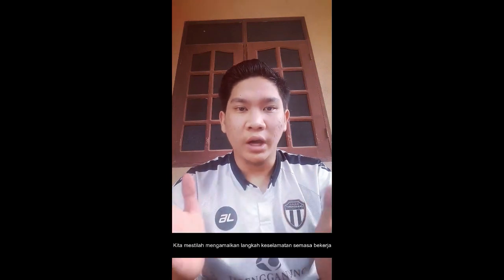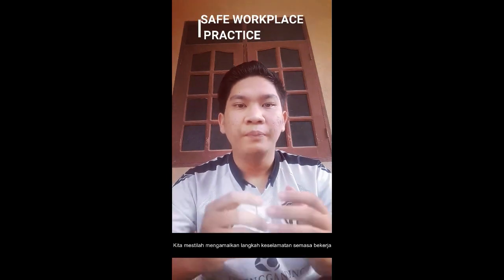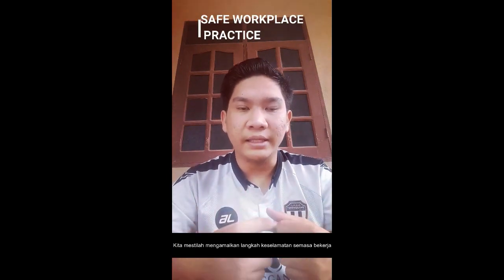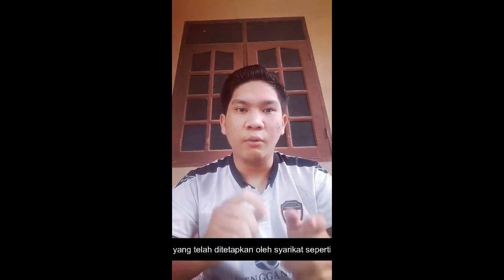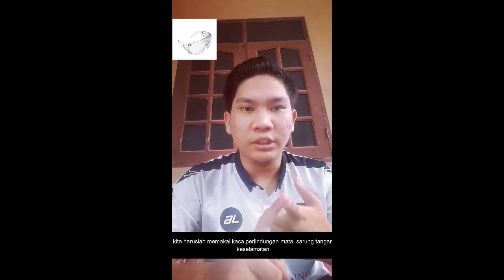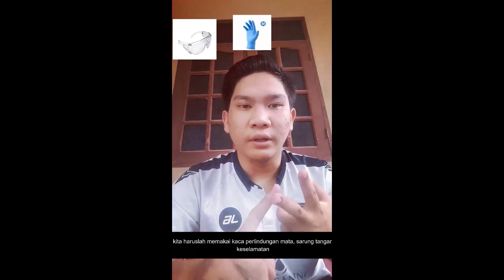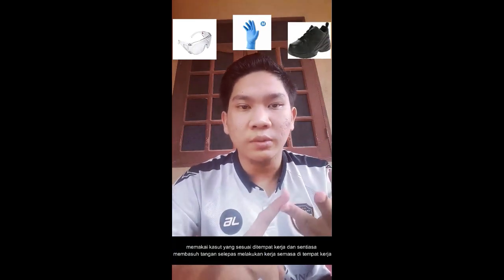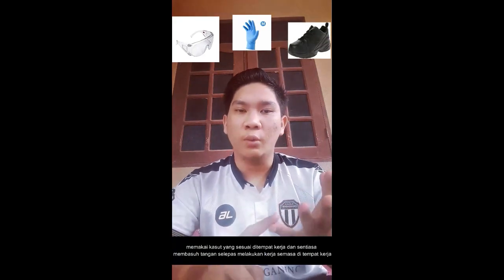BioWeapon Awareness (MIC 125)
Hi & Assalamualaikum everyone. We are students from Diploma in Microbiology UiTM Cawangan Negeri Sembilan Kampus Kuala Pilah would like to share with you guys about Bioweapon awareness.

We really hope that this video could enlighten everyone about how bioweapon works to us. We are sure that this video could spread awareness to all of us and give us new knowledge about bioweapon.

Thank you in advance for your supports and cooperation 🤗 Stay safe and have a nice day!

Group Members (AS1142B1)
1.Muhammad Khairul Faisal Bin Tahir
2.Hamzattul Amira BInti Halim
3.Siti Norzarifah Nadira Binti Nor Zahid
4.Noorsalina BInti Ramli
5.Khairul Hamizan Bin Azmi

Thanks to our lecture :
Sir Ahmad Zaimi Bin Mohd Zawawi